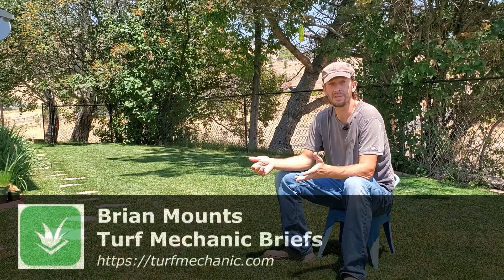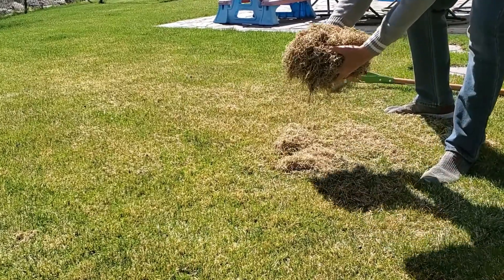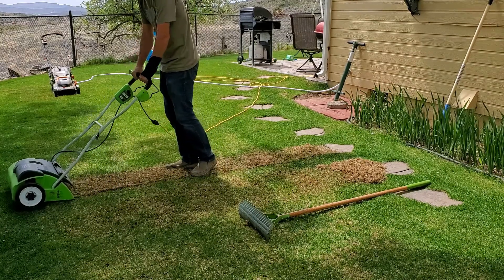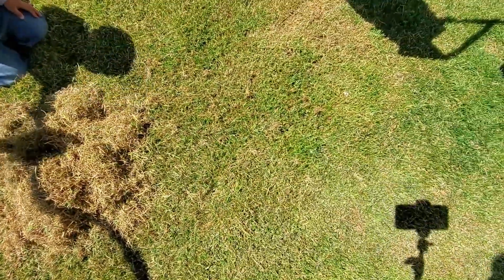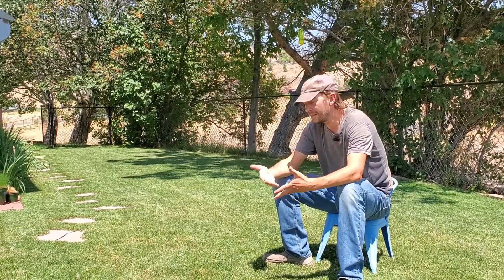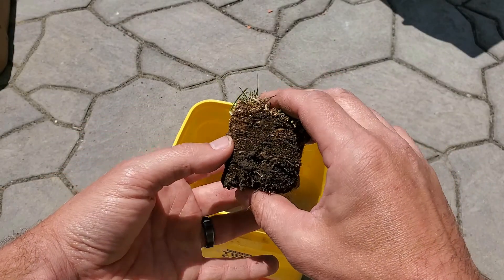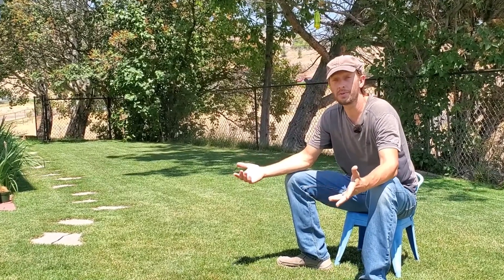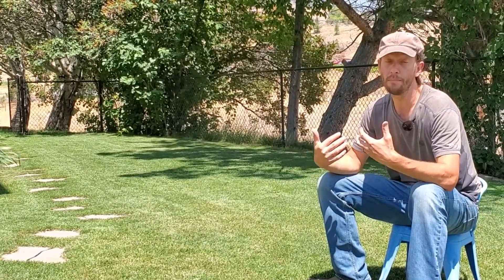Do Grass Clippings Cause Thatch?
A popular misconception about how thatch forms in the lawn has to do with leaving grass clippings on the lawn after you mow. As much as you might think that thatch is the actual clippings having accumulated over time thatch is actually made mostly of the fibrous and woody stems, crowns, rhizomes, and stolons of grass plants along with root systems that have died off.

These parts of the grass plant break down slowly compared to the cut leaf tips and end up trapping moisture and nutrients resulting in shallow root systems that require frequent irrigation and poor resistance to heat stress.